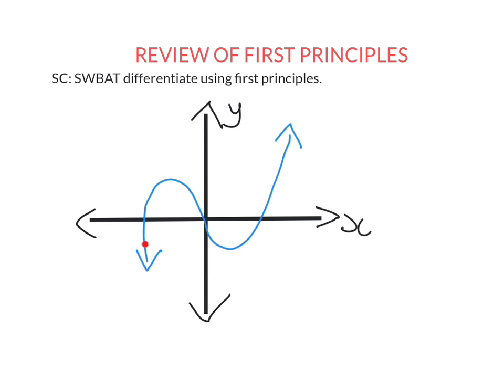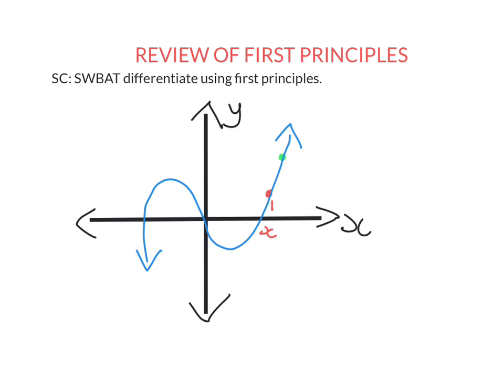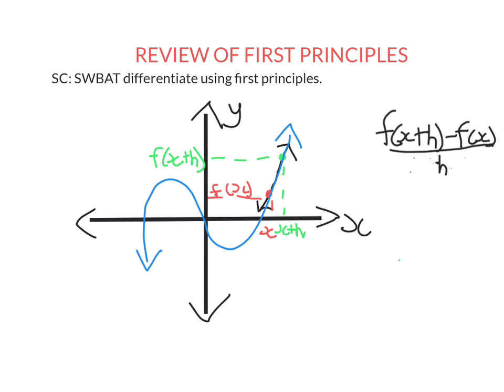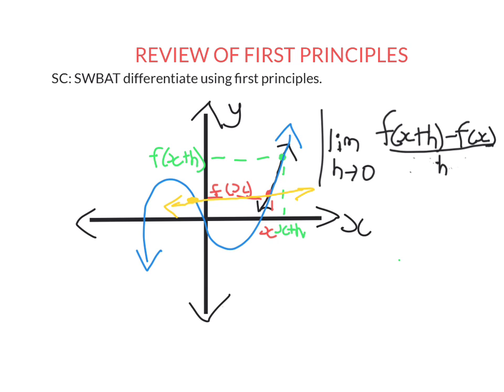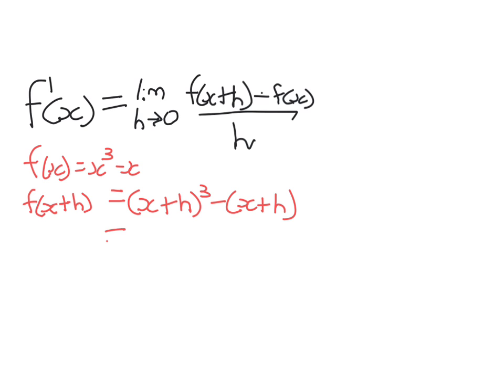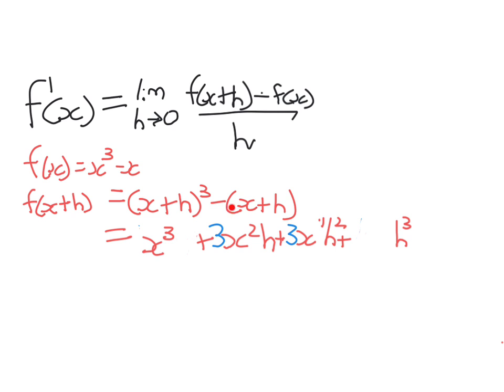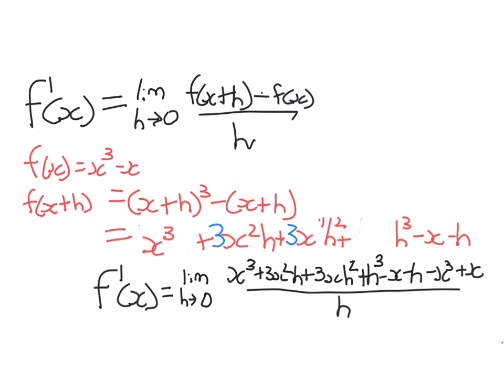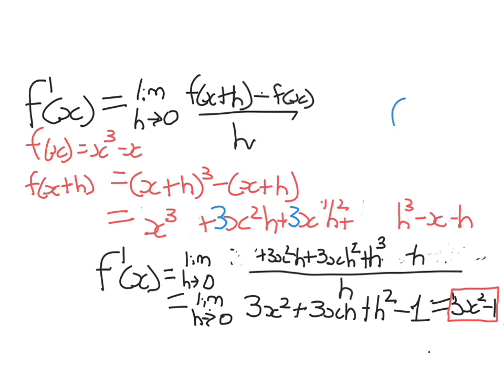MM Review of First Principles